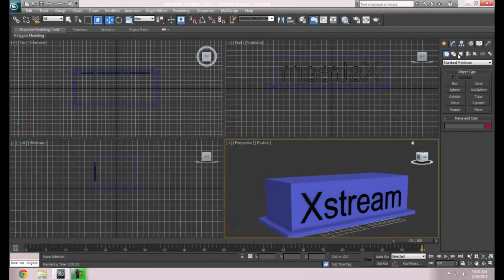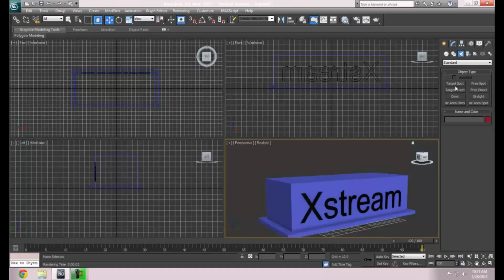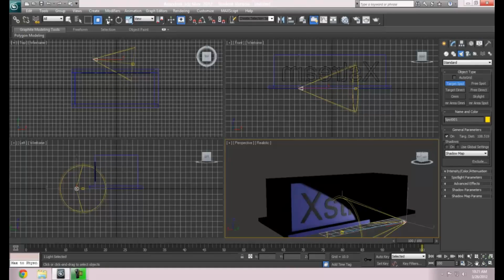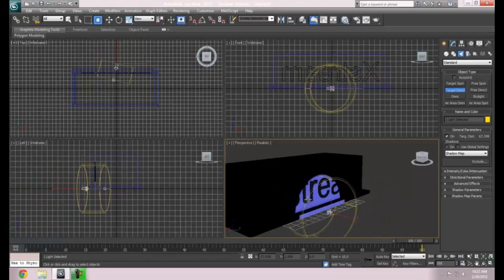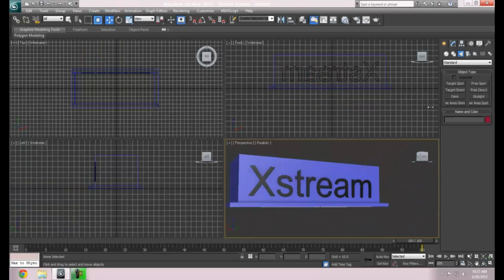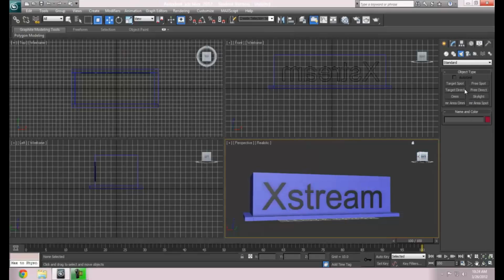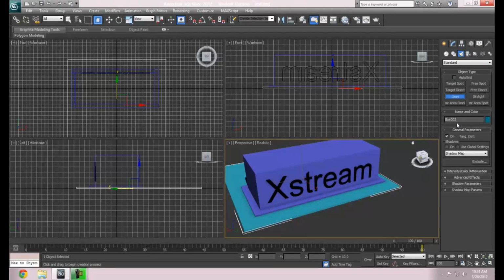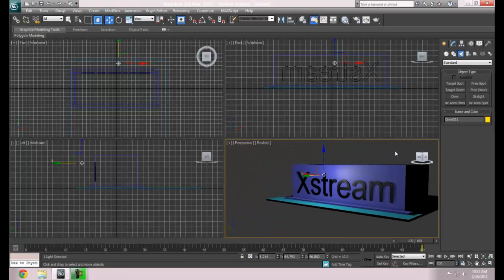3DS Max Asset Creation Series - 11 Lighting Effects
Part 11 of a 15 part video series which will show you the basics of making some very nice assets for you game such as props, buildings and many other things, In this video I show you how to work with the different types of lightings and go over the settings needed to test lights with your model properly I also cover the basics on direct,omni,target and skylights in 3DS max...